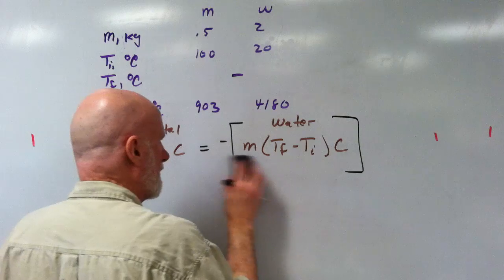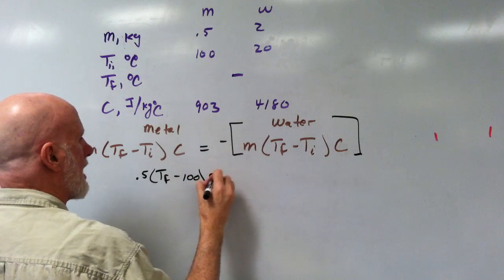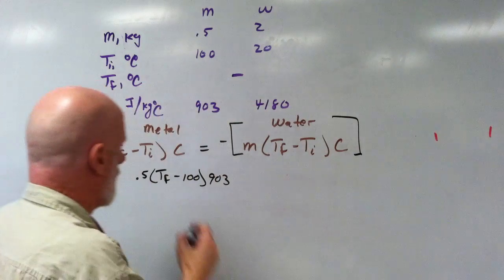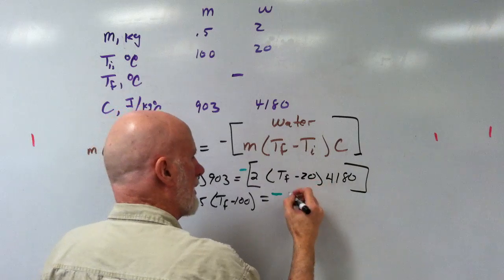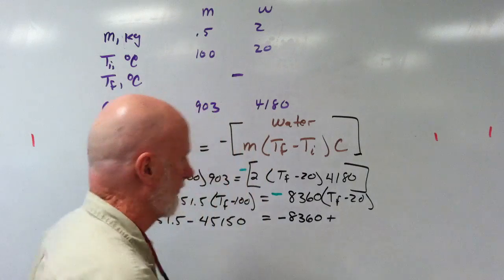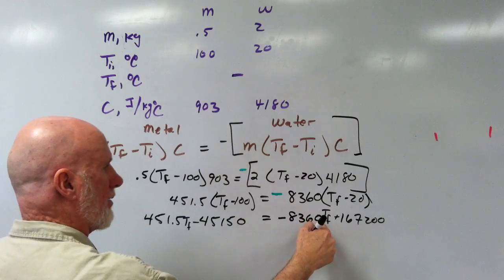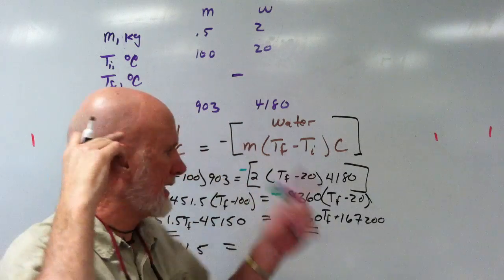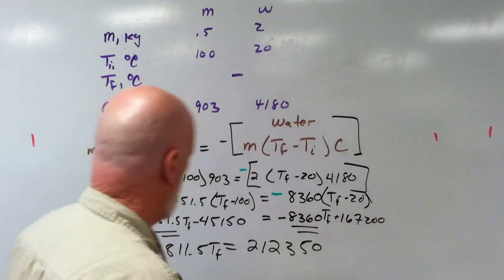Thermodynamics Part I Lecture 4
Determine the Final Temperature of a metal/water system given the specific heat capacity of water and metal...